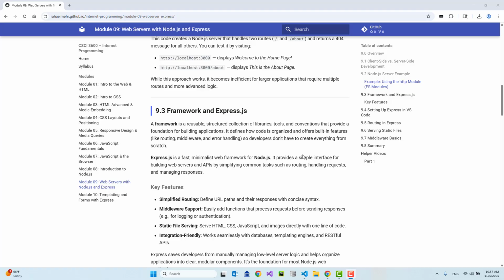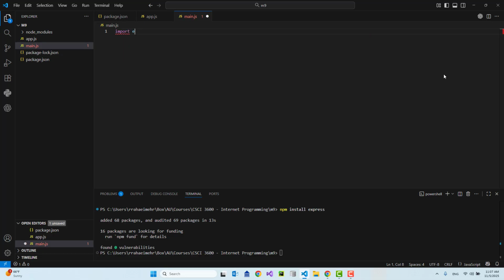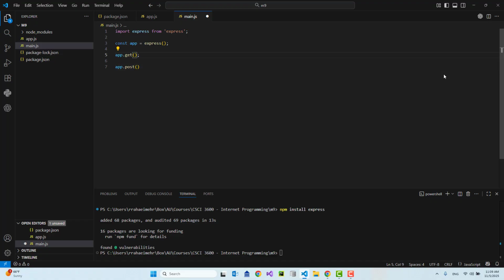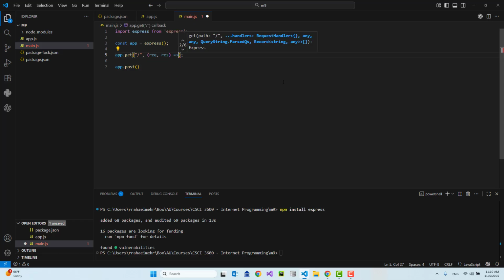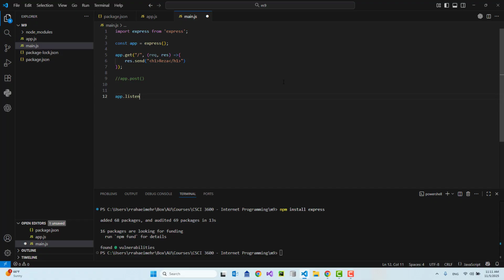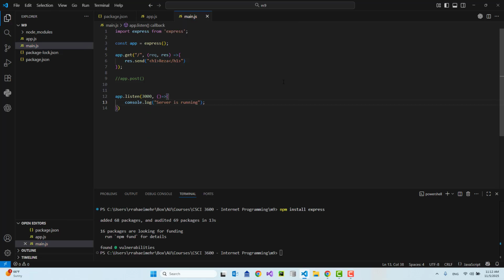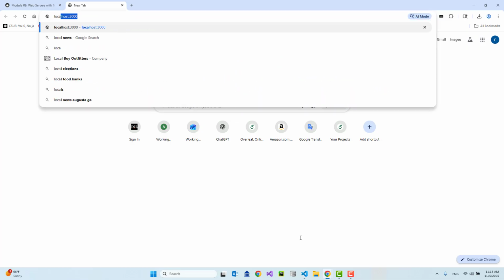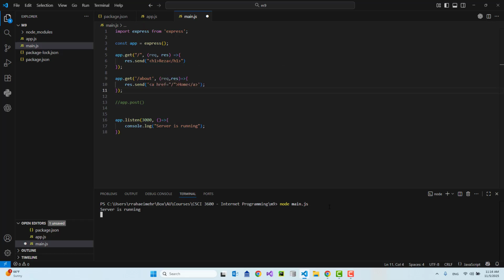Module 9 - Part 2- Creating a Webserver Using Express